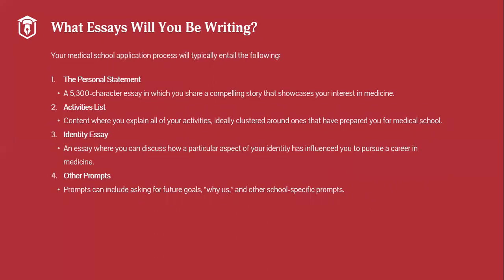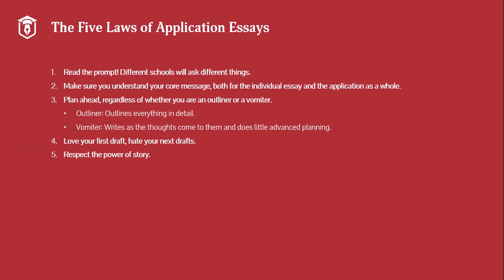Medical School: Introduction to your Medical School Essay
In this video, we will go over how to submit the best possible Medical School essays and go over the common themes seen on Medical School Applications.